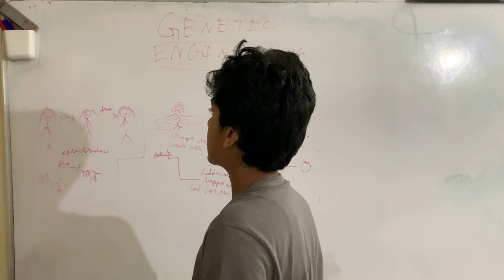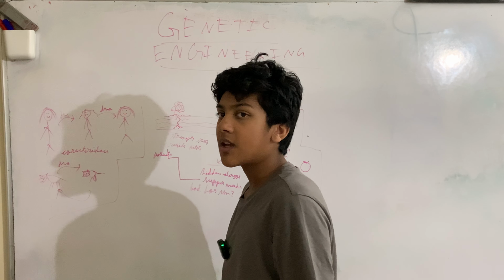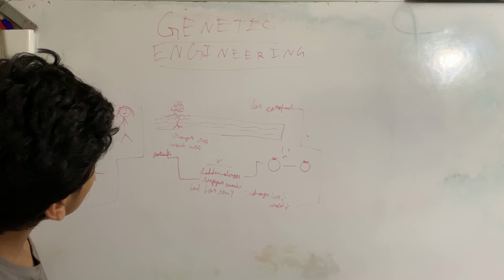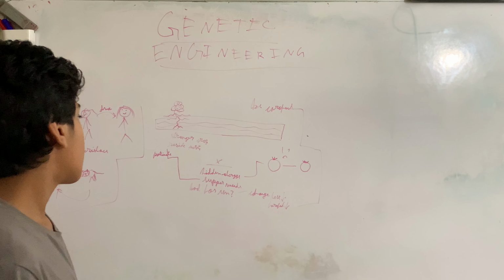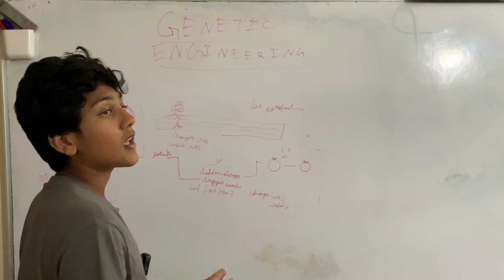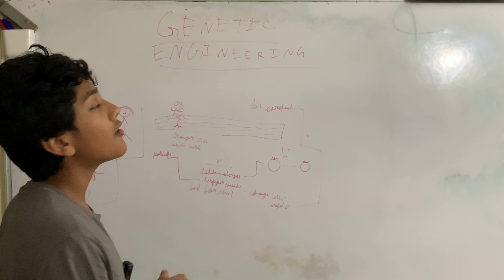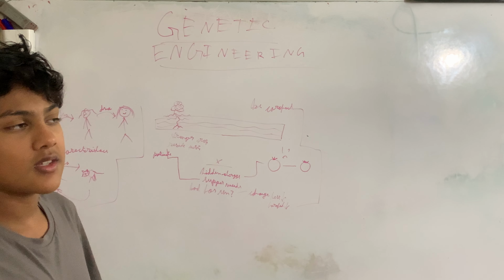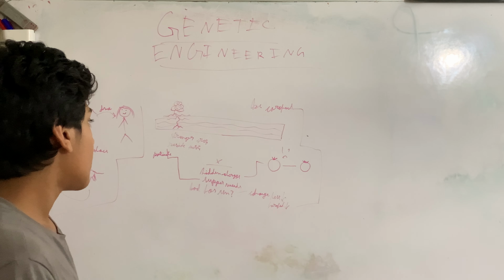Genetic Engineering Simplified: Unlocking the Power of DNA!